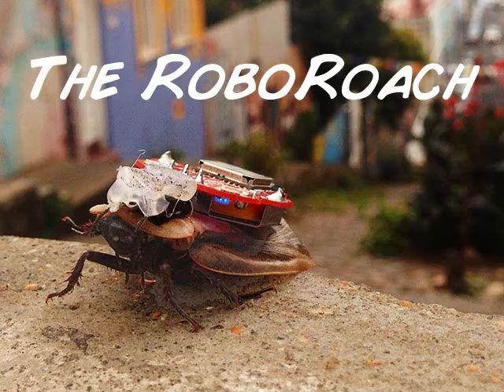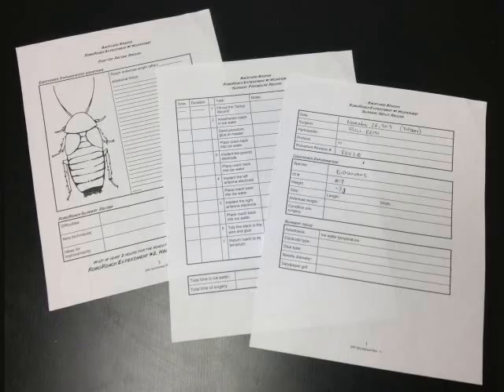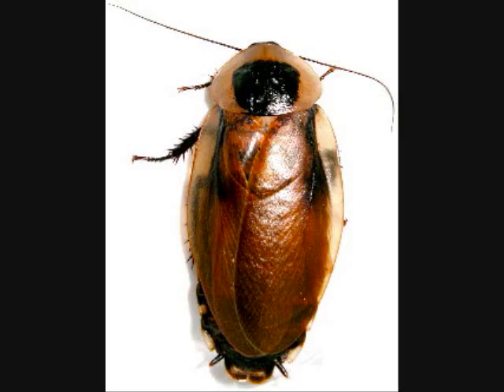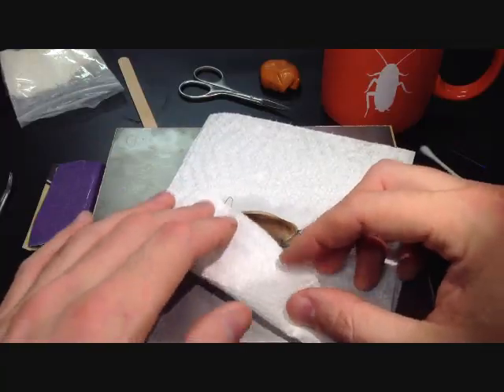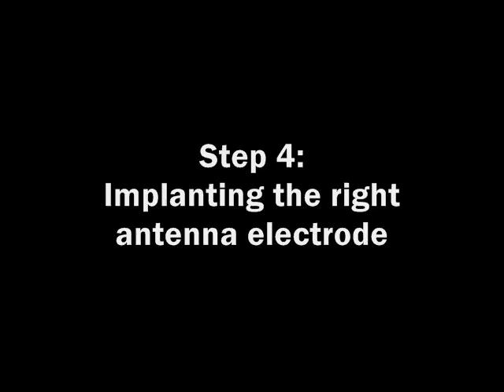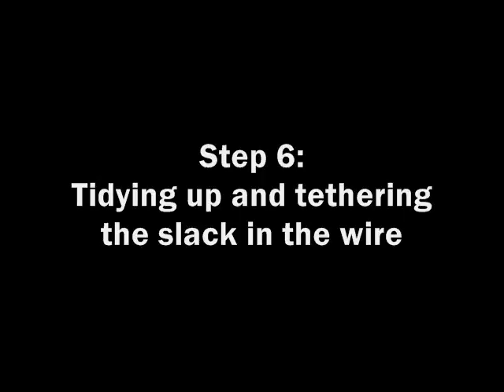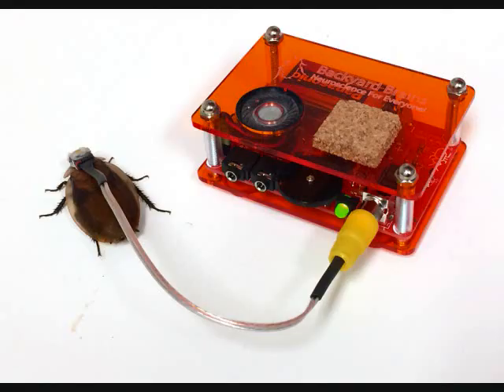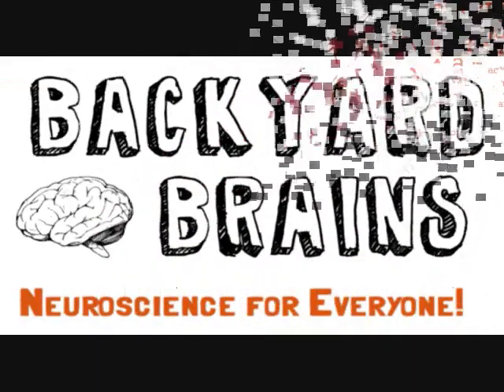RoboRoach Surgery Instructions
This is video is a supplemental guide to Backyard Brains' "Neural Interface Surgery" Experiment,

RoboRoach kits, RoachScope (smartphone microscope), RoboRoach Surgery Kits, and Discoid cockroaches can be found in the BYB store

Adult supervision is required for this procedure.